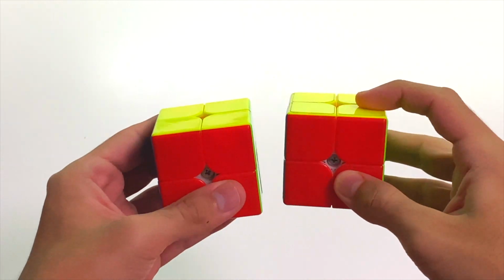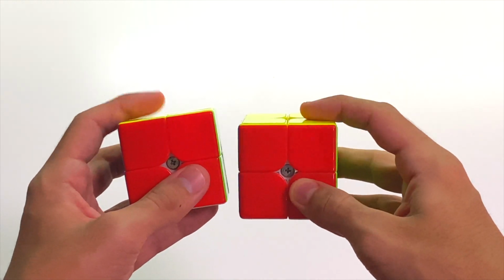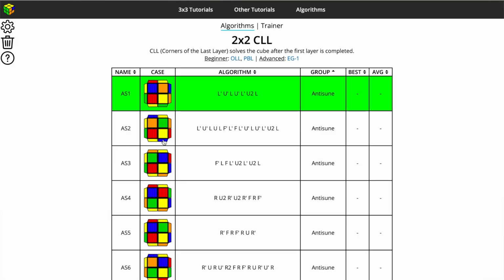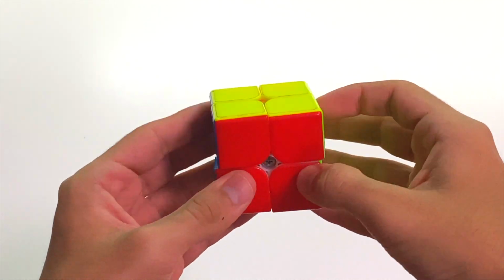(CLL Tutorial - Part 1) You ALREADY Know MORE THAN HALF of CLL! | How to Get Sub-3 on 2x2 EASILY!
In today's video, I'm going to be showing you guys some INSANELY Easy CLL Algorithms that you guys should be able to grasp comfortably. By watching this video, you will be able to break sub-3 very easily, and even be able to learn more than Half of the CLL Algorithms!

Make sure to use the discount code RAM while checking out at sCs for 5% off your entire order, as well as a shoutout at the end of my latest video!

JFCUBING - Fly
JFCUBING - Theories

TIMESTAMPS:
0:00 - Intro + You already know many CLL Algs!
0:46 - Solved Top Cases
1:14 - Easy H Cases
1:36 - Easy Pi Case
1:52 - Easy T Cases
2:34 - Easy U Cases
2:58 - Easy L Cases
3:42 - Easy Sune Cases
4:50 - Easy Anti-Sune Cases
5:54 - Where to practice + Outro

Thanks a lot for watching, I hope you guys enjoyed it!